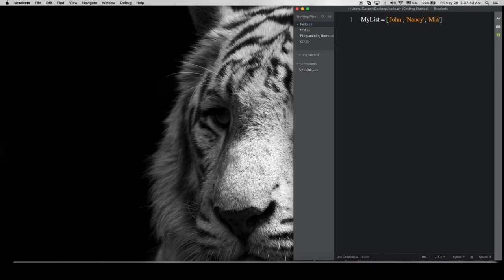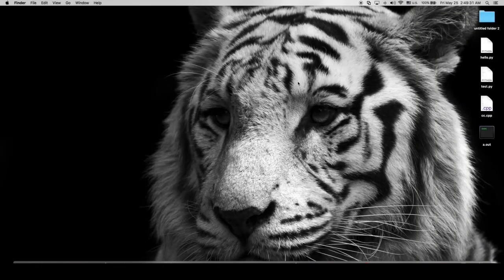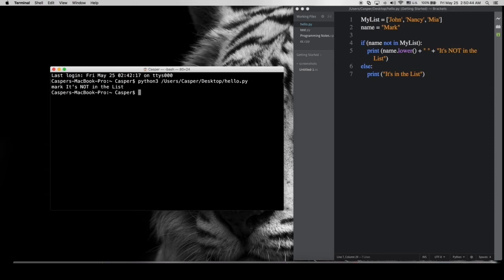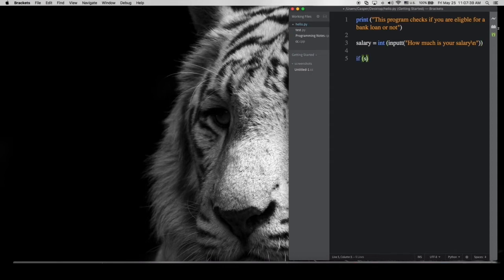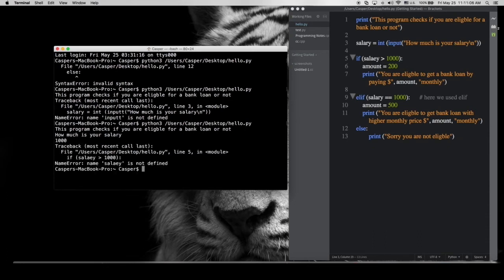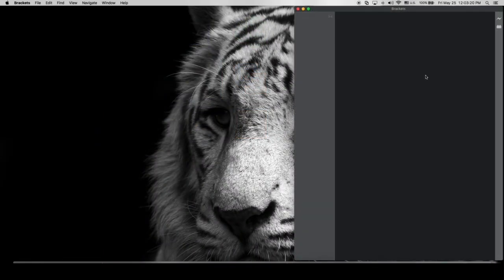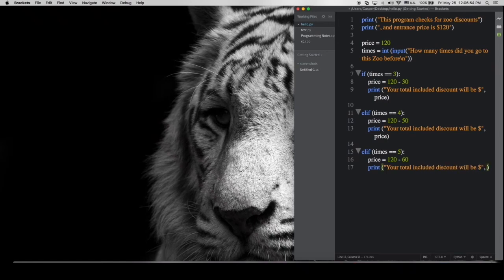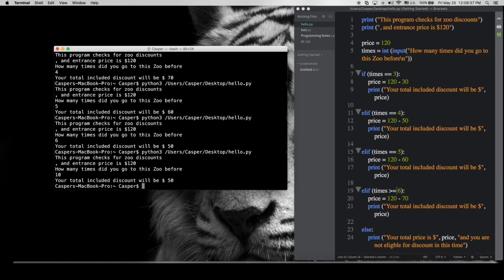Checking values in lists using if, else statement in Python | 2021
In this video we will learn about how to Checking values in lists using if, else statement in Python | 2021